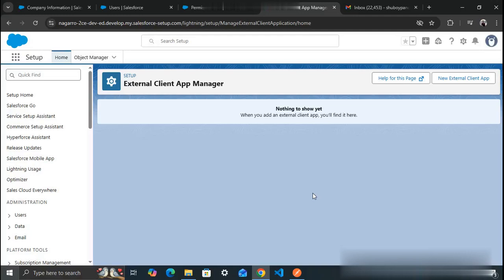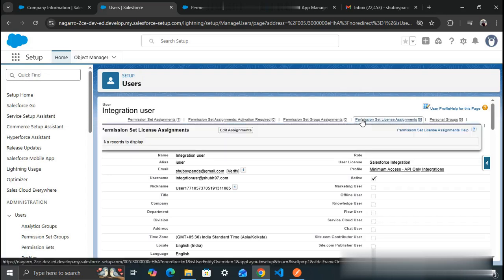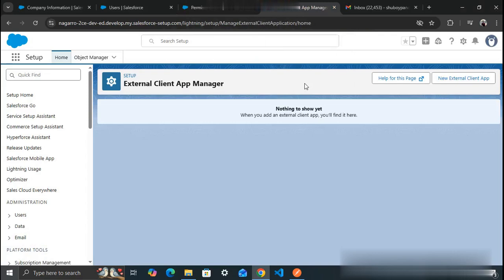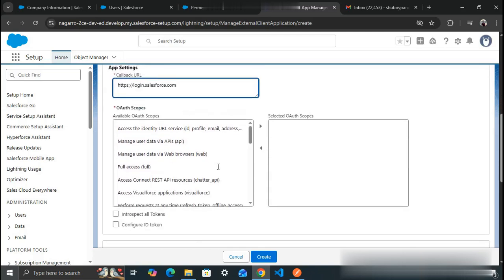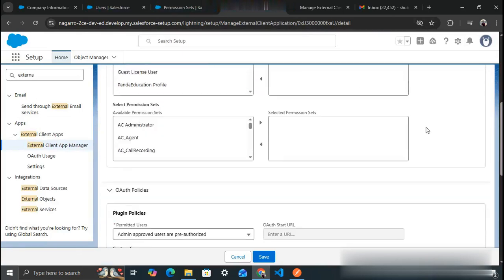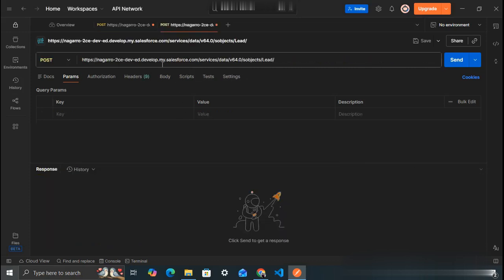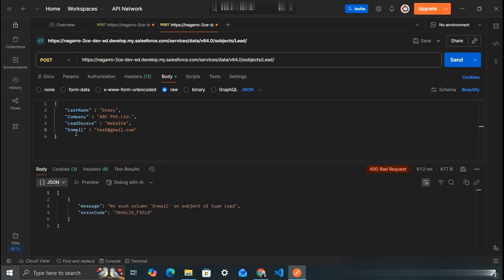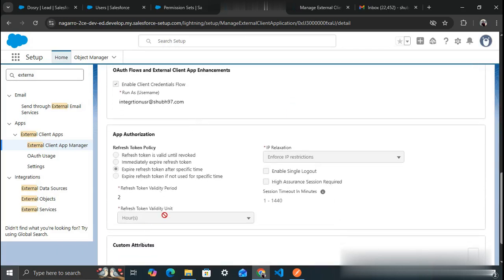How to Use External Client App in Salesforce | OAuth Token Generation & Lead Creation (Step-by-Step)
In this video, I will show you how to connect an external client application to Salesforce and generate an access token using Salesforce standard APIs.

You will learn:
How to create and configure a Connected App in Salesforce
How to generate an OAuth access token
How to use the token to create a Lead using Salesforce REST API
Basic best practices for secure integration

This tutorial is helpful for salesforce developers who want to understand how external apps communicate with Salesforce.